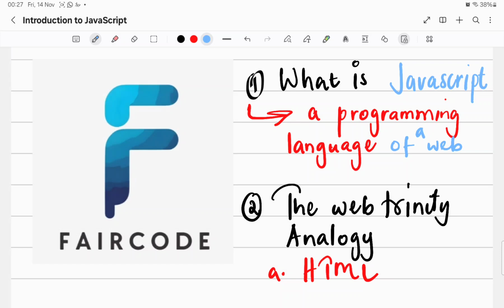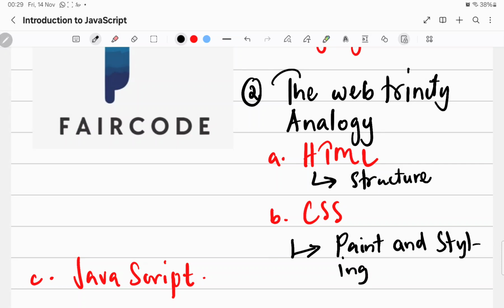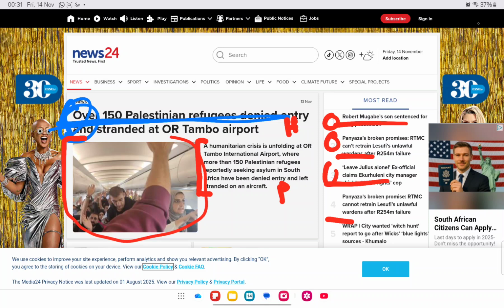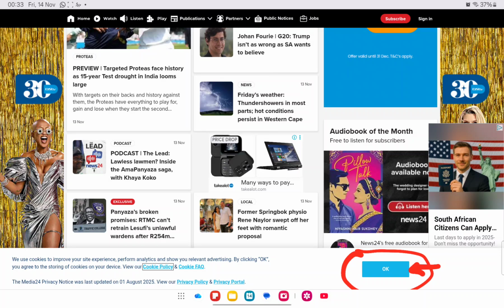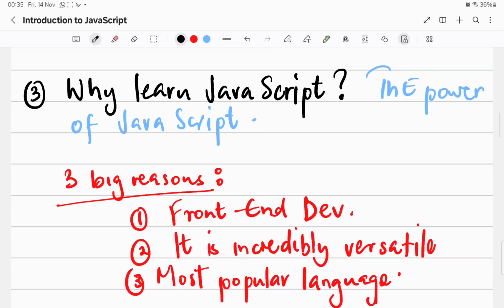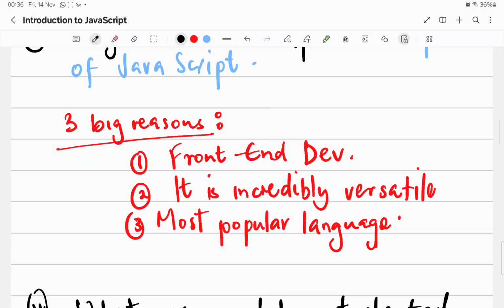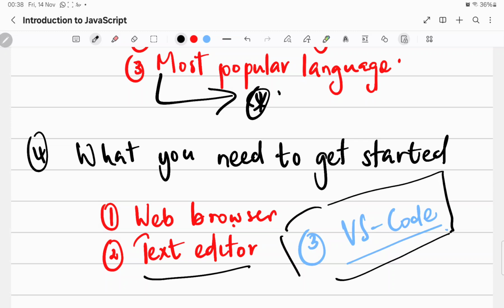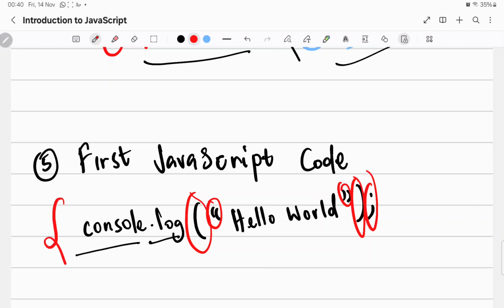What is JavaScript | start here in 2025 | your first programming lesson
Ready to learn JavaScript and become a web developer? This is the PERFECT starting point. Welcome to the first video in my complete JavaScript for Beginners series, where we take you from zero knowledge to confidently building your own projects.

In this "Introduction to JavaScript" tutorial, you'll learn what JavaScript is, why it's the most important programming language for web development, and how to write your very first line of code. No prior experience required!

What you'll learn in this video:
•  Welcome & Series Overview
•  What is JavaScript? (It's not Java!)
•  The Web Trinity: HTML, CSS & JS Explained
•  Why JavaScript is SO Powerful (Real-World Examples)
•  What You Need to Start Coding (It's Free!)
• Writing Your First JavaScript Program: "Hello, World!"
• What's Coming Next in the Series!

The Complete JavaScript for Beginners Series:
This is video #1! Watch the entire playlist here: [Link to Playlist - To be updated later]

We'll be covering variables, data types, functions, and much more. The journey to becoming a developer starts now.